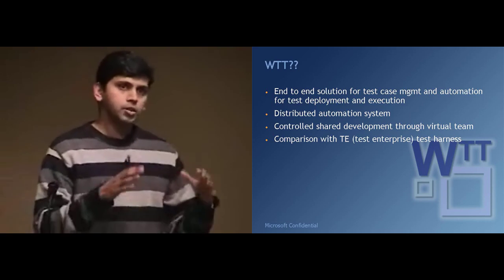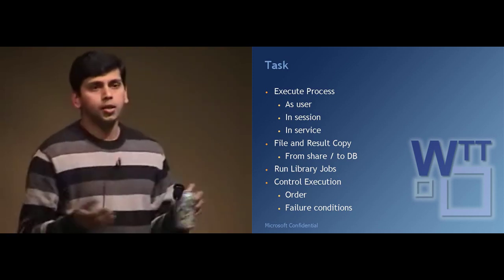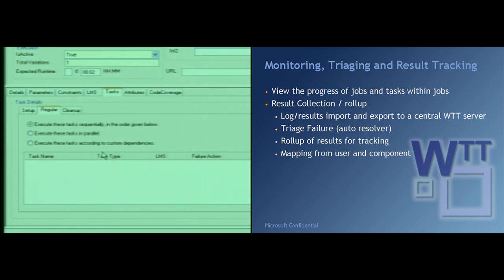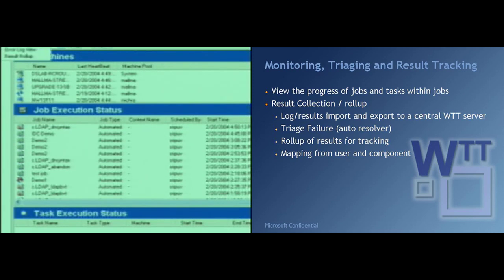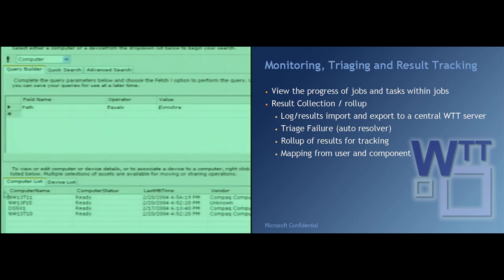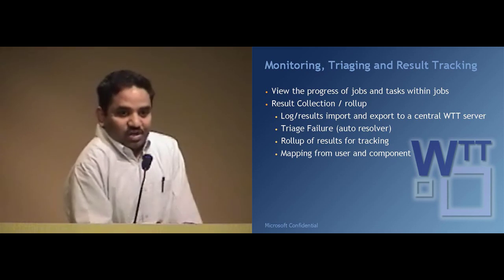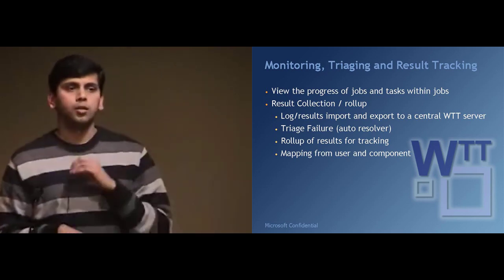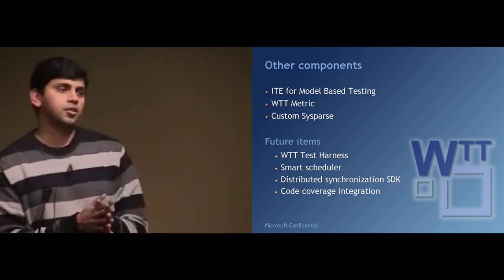WinSE - WTT - Binay Pathak - 2004/02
Series: Windows Sustained Engineering
Title: WTT
Speaker: Binay Pathak
Date: 2004/02

[RN-08862]